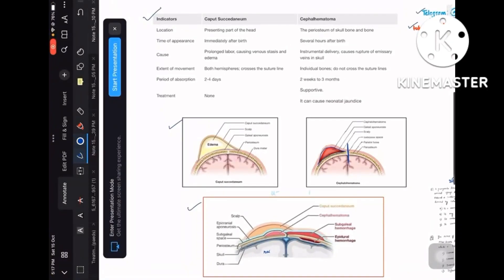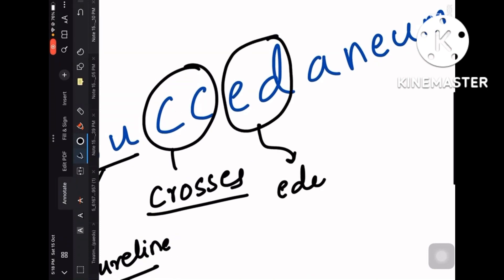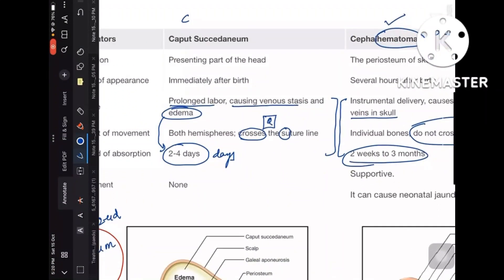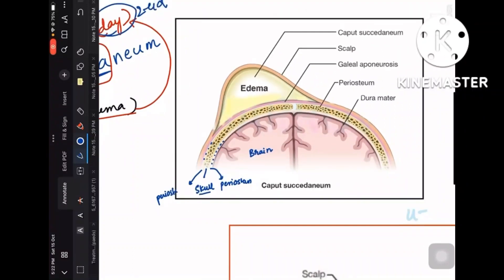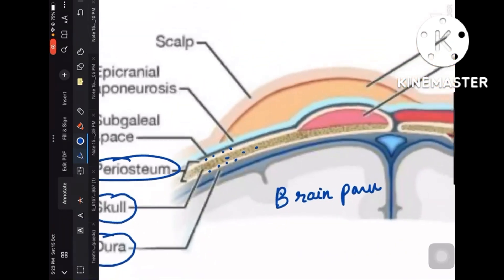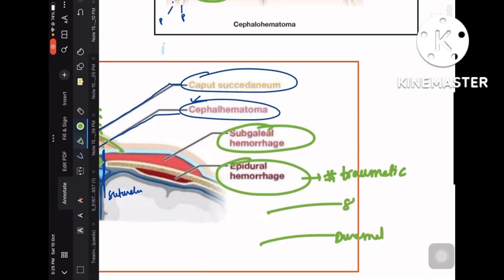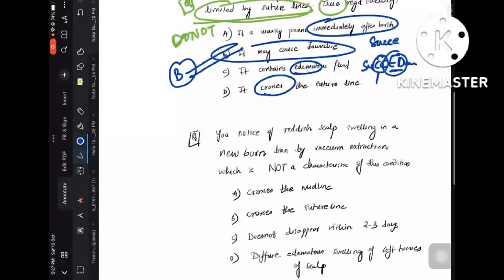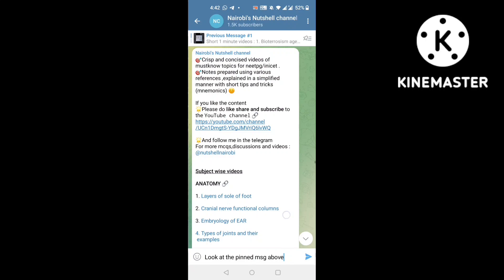CAPUT SUCCEDANEUM vs CEPHALHEMATOMA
CAPUT SUCCEDANEUM vs CEPHALHEMATOMA @easypeasyrad